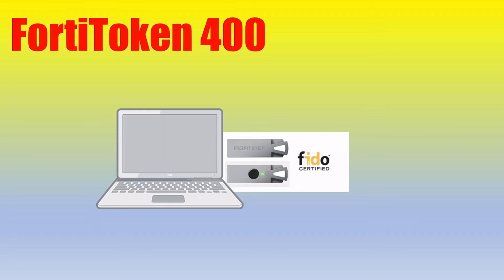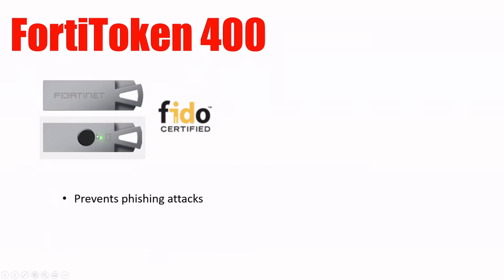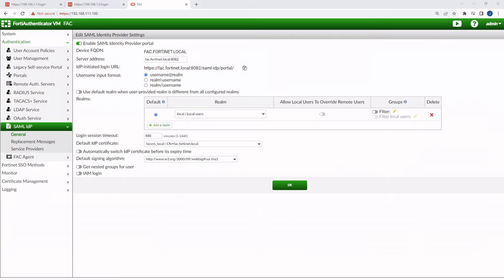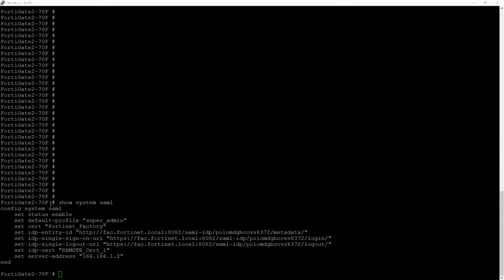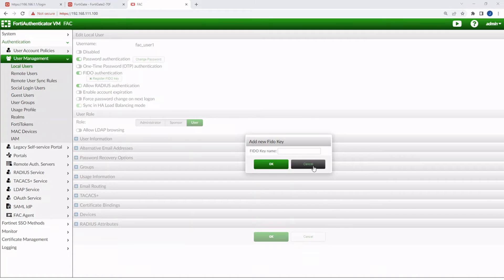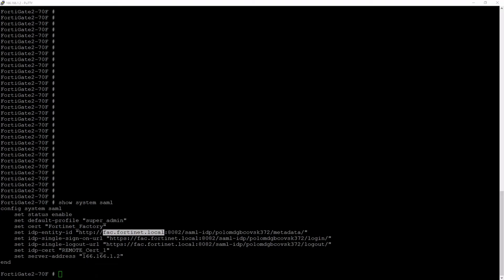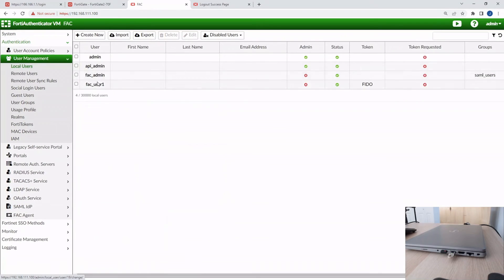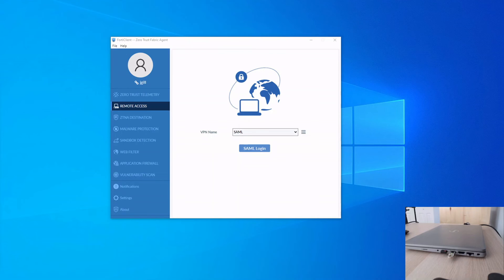2FA with FortiToken 400(FIDO) and FortiAuthenticator SAML IdP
We will cover 2FA with FortiToken 400 using FortiAuthenticator as a SAML IdP and FortiGate firewalls as SP's.

0:00 Overview
0:37 FortiToken 400 (FIDO)
2:47 FortiAuthenticator SAML Configuration
5:15 Self Service Portal + FIDO Key
9:48 Results: FortiToken 400 with SAML authentication
10:28 Another test scenario with FortiClient SSL VPN